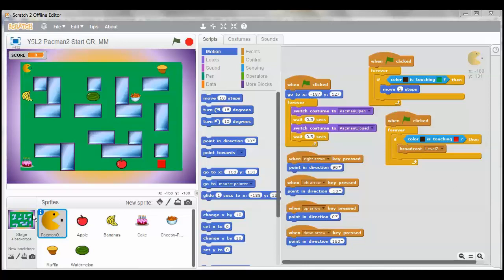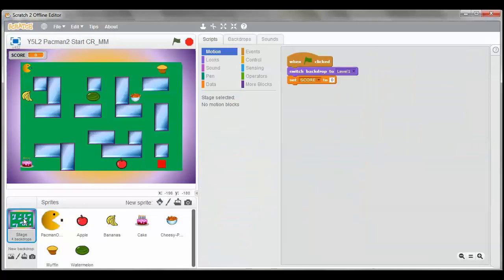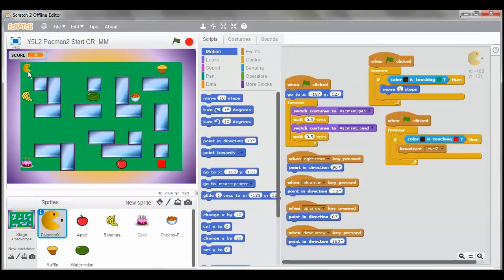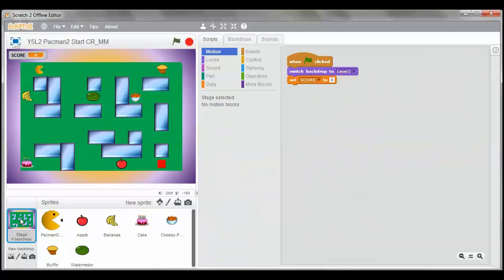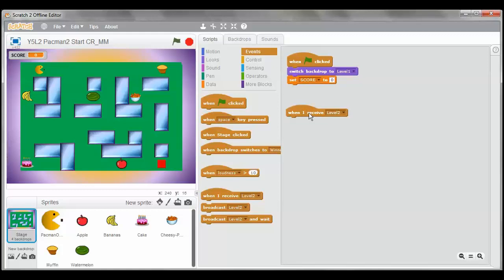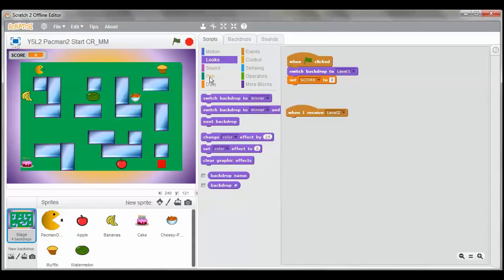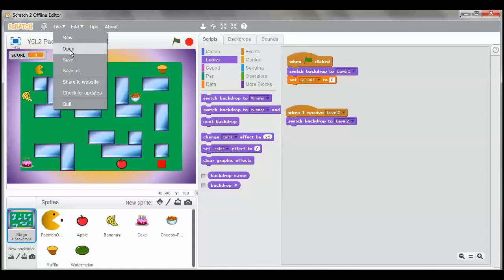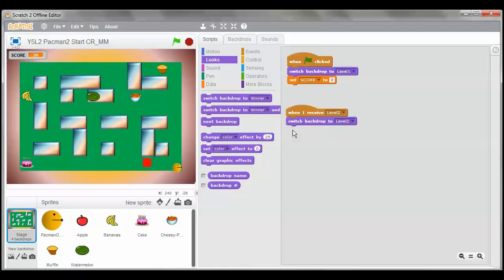Y5L2 Pacman2 Task 6 (of 6) Scratch 2.0 Tutorial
Lesson 2 – Pacman2 – This tutorial aimed at pupils aged 10-12 (Year 5-6 Computing Primary Curriculum 2014). It has a series of 6 steps (video tutorials) which should be completed by the pupils within the lesson. Pupils can work through the video tutorial steps independently or they can be teacher led ensuring that all pupils understand the computing terminology.